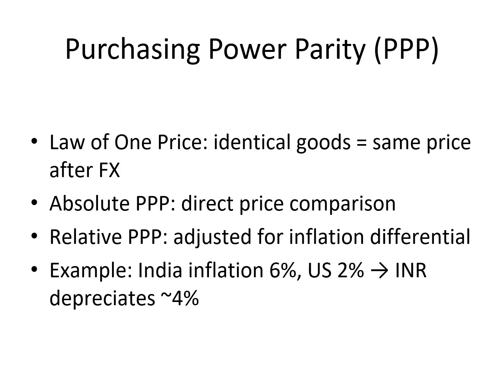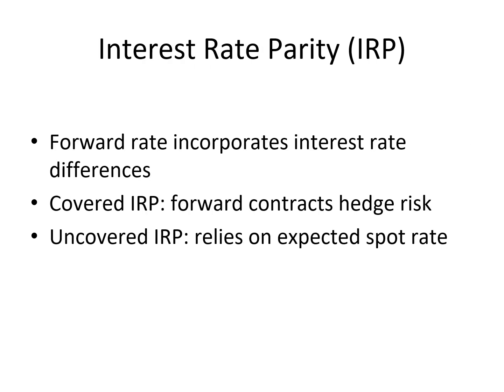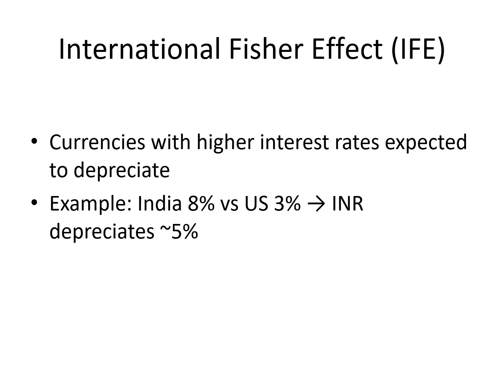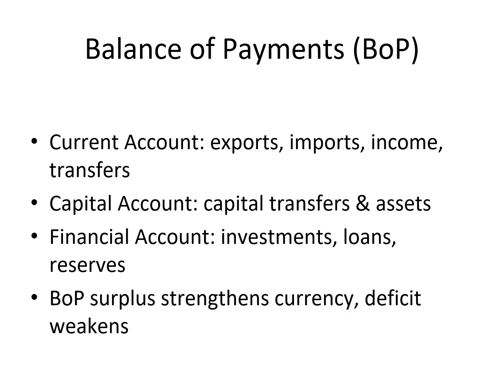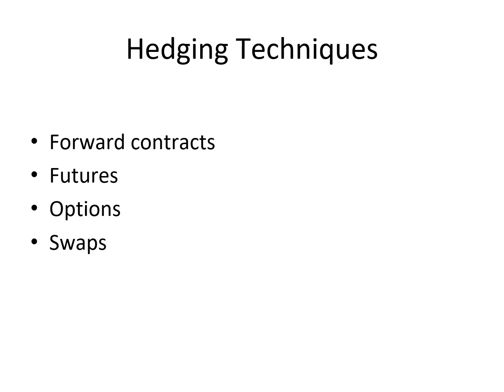International Financial Management | Learn Finance with Richa | MBA & BBA Finance Concepts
📘 International Financial Management – Learn Finance with Richa

In this video, learn the fundamentals of International Financial Management (IFM):

Overview of IFM and its importance for multinational companies

Domestic vs International financial management

Motivations for going global

Key functions of IFM: Investment, Financing, Dividend, Working Capital, and Risk Management

Theories of Exchange Rate Determination: PPP, IRP, Fisher Effect, IFE

Balance of Payments and Exchange Rate Systems

Risks in IFM and Hedging Techniques

International Capital Budgeting & MNC operations

Key takeaways for global financial decision-making

This video is perfect for MBA, BBA students, finance professionals, and anyone interested in international finance.

Follow Learn Finance with Richa for weekly updates on:

International Financial Management

Capital Markets

Investment & Risk Management

Corporate Finance & Analytics